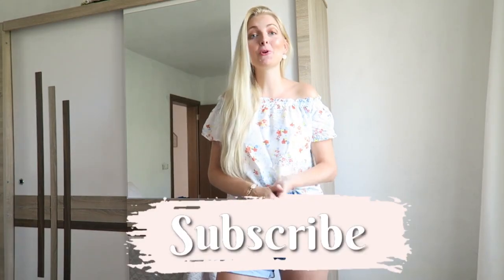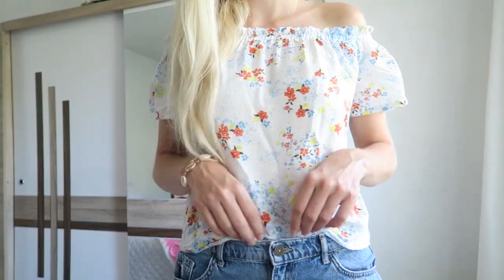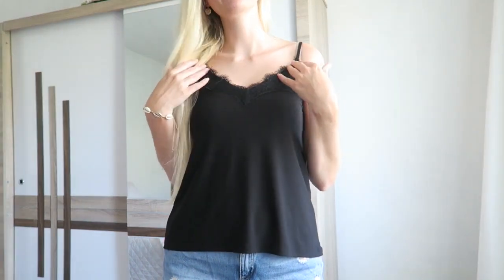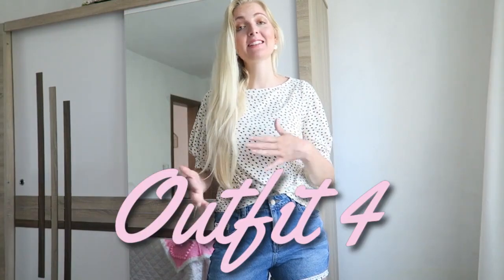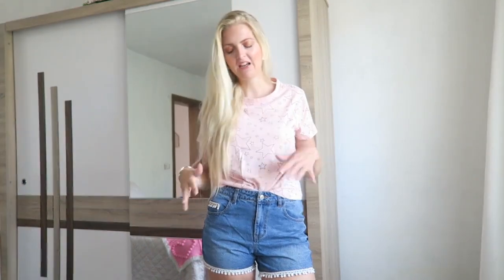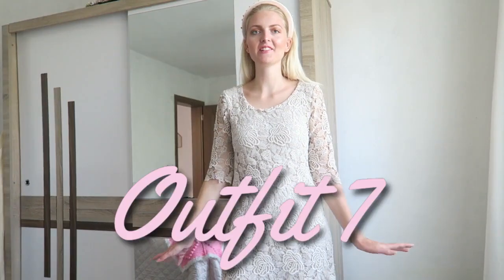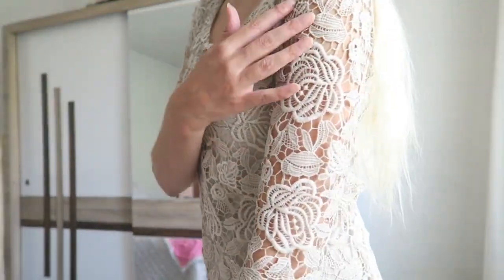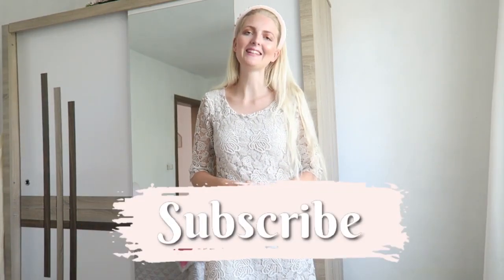EVERYDAY GIRLY SUMMER OUTFITS 2020🎀MOST WORN | My Pretty Everything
Hi loves!💕
In today's video I'm showing you my most worn summer outfits!✨ They are all girly everyday outfits, I hope you enjoy it!